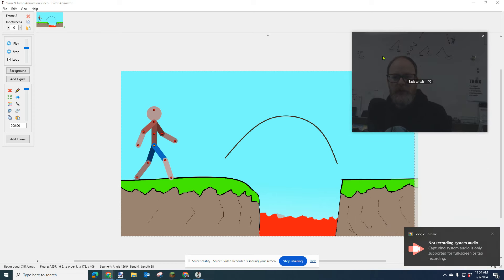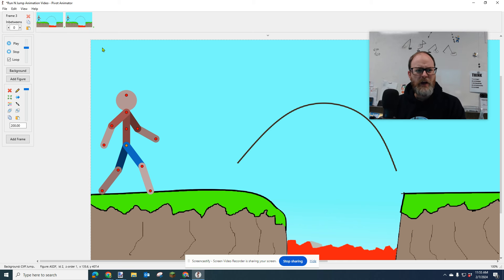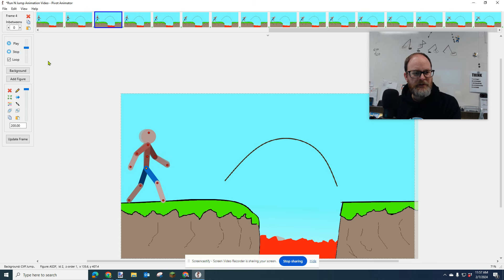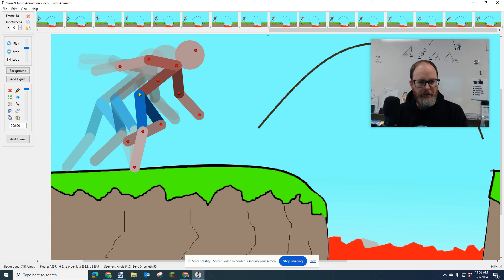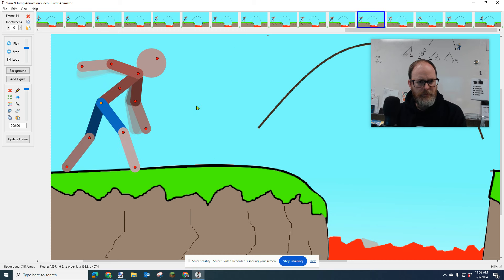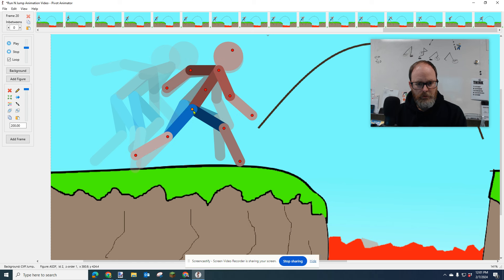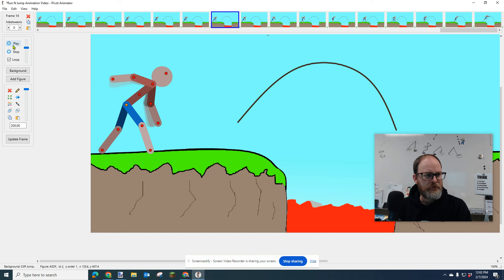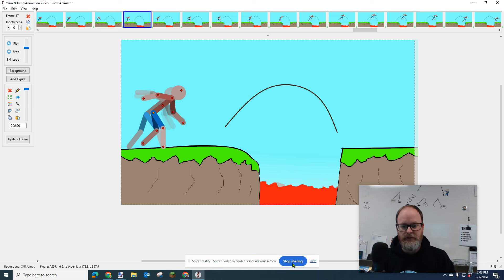Run and Jump Animation Tips - Pivot 2024